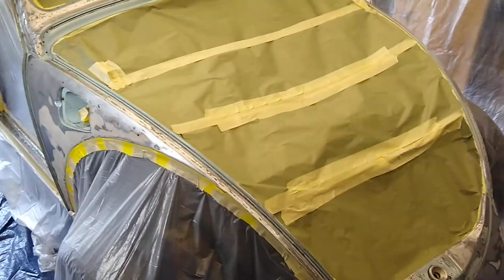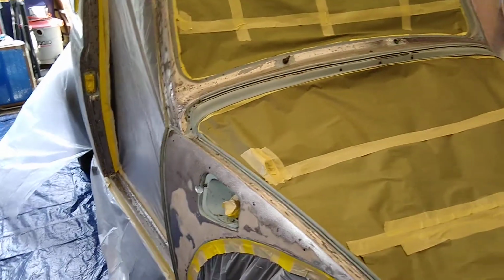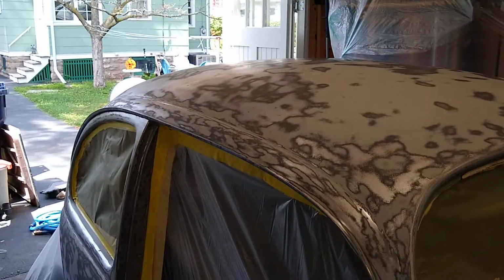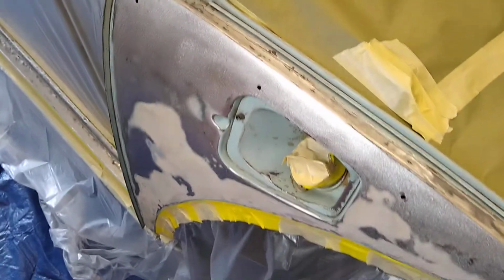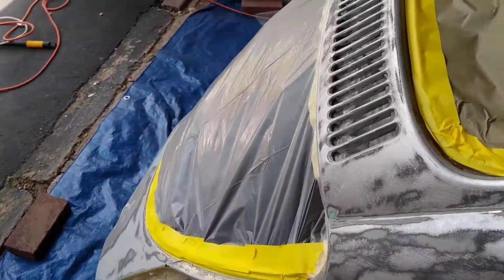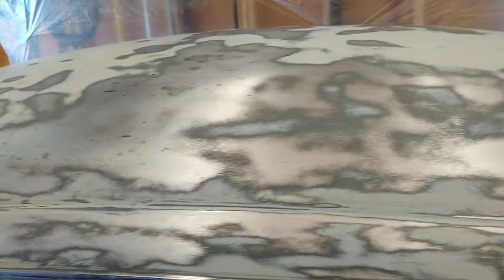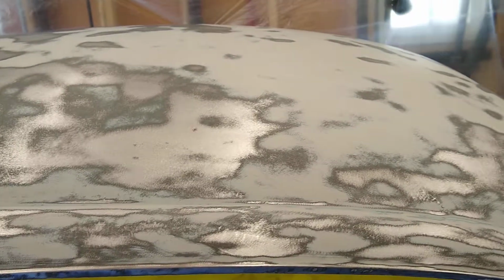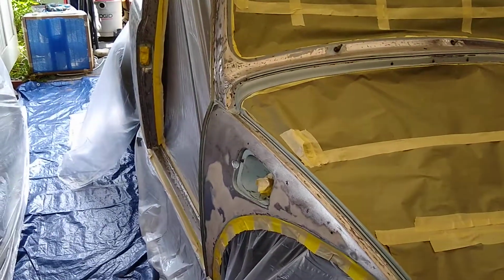August 12 2019 Beetle update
The project that won't end!  Car is ready for primer after a lot of unexpected extra work.

Aug 15 update:. chassis has received both epoxy primer plus high build primer.  If it doesn't sand smooth then I'll apply the glazing putty.